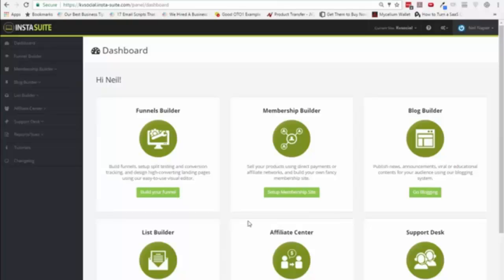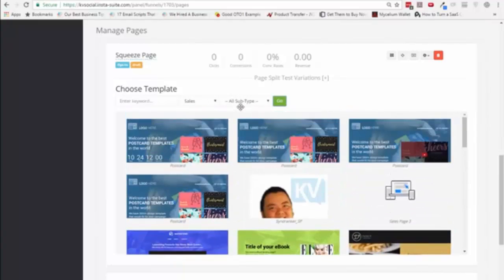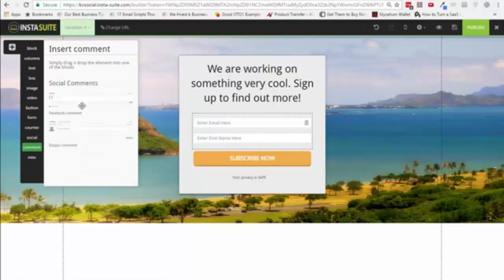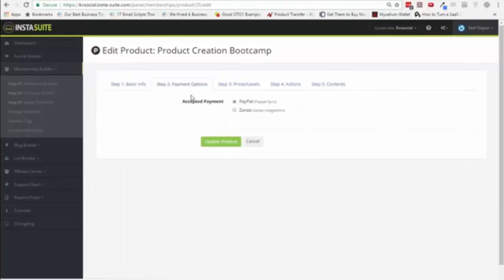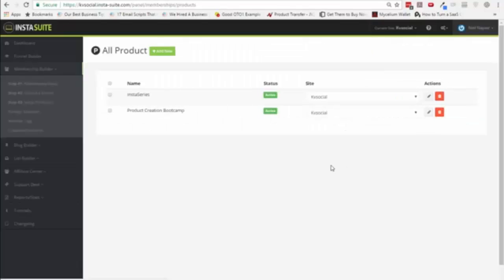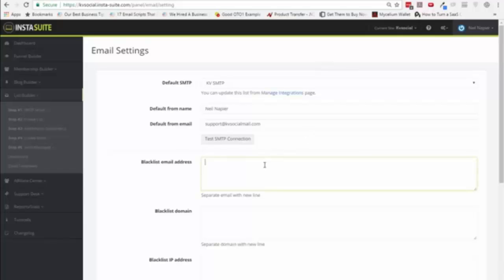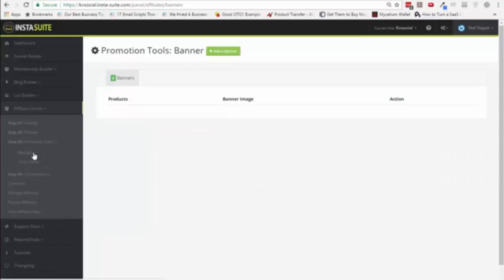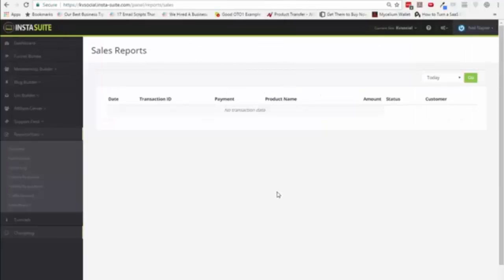InstaSuite 2.0 Demo | InstaSuite 2.0 Review | Exclusive Bonus and Discount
New Cloud Based App lets you build a full online business in just clicks - literally!

What is InstaSuite 2.0?

A web-based Marketing platform with all the tools you need packaged into one clean, easy-to-use web-based application under a single roof, that will empower you to have a thriving online business.

Here's Everything You Can Do With InstaSuite...

Funnel Builder :

Build funnels, setup split testing and conversion tracking, and design high-converting landing pages using our easy-to-use visual editor.

Blog Builder :

Publish news, announcements, viral or educational contents for your audience using our blogging system.

List Builder :

Build your lists, setup autoresponder, and blast your subscribers/ customers with our broadcast system.

Support Desk :

Help your customers by creating F.A.Q and Knowledge Base. Answer their questions using our ticket system.

InstaSuite 2.0 Benefits :

1.All-in-One Marketing Platform

2."Stupid Simple" Platform / User Friendly Interface

3.Ridiculously Low Price

4.Nothing to Install

5.Reduced Time to Market

6.Full Control

7.Easily Measure Your Campaign's Success

And more

InstaSuite 2.0 Review and Bonus